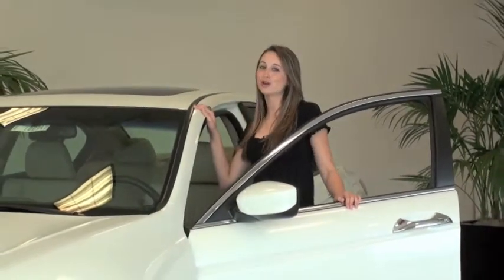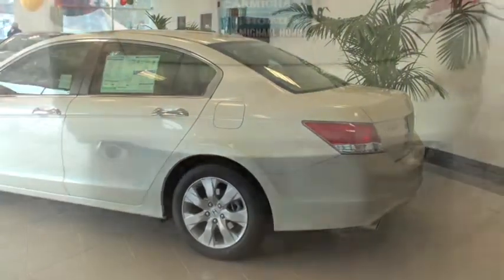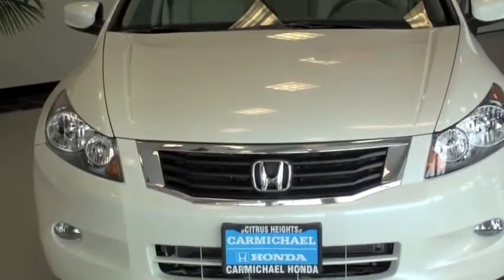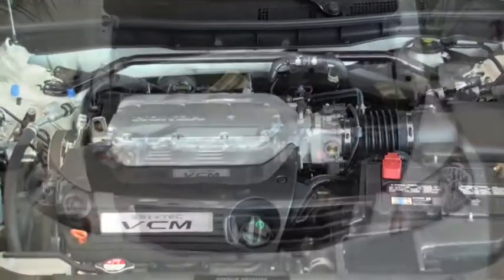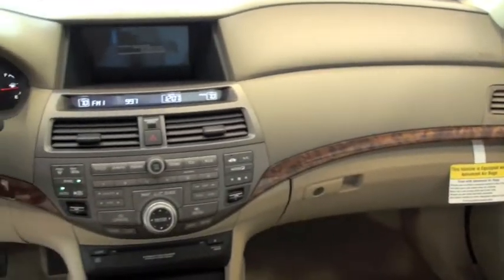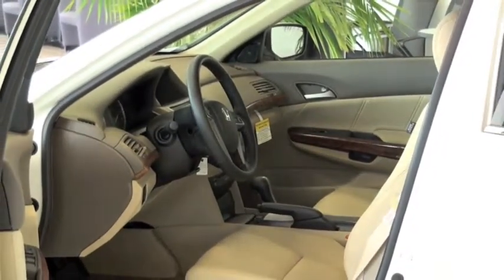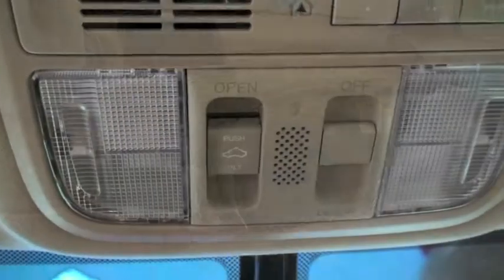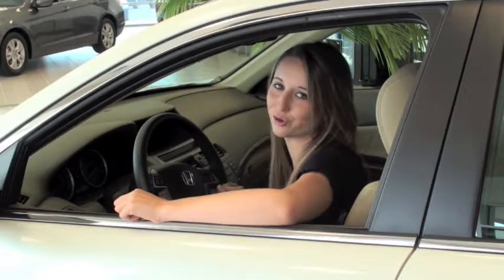2010 Honda Accord Serving Sacramento Elk Grove Folsom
2010 Honda Accord Serving Sacramento Elk Grove Folsom. Carmichael Honda in Sacramento 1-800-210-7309 Carmichael Honda in Sacramento is your New and Used Honda Car Dealer that provides a great selection of New and Used Cars Trucks Vans and SUVs.